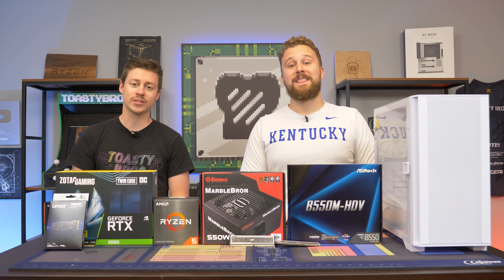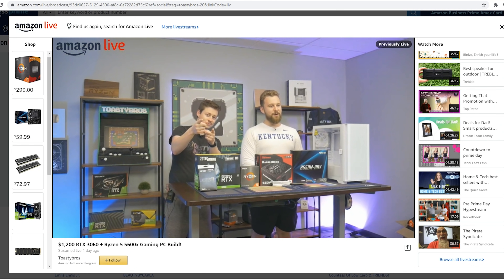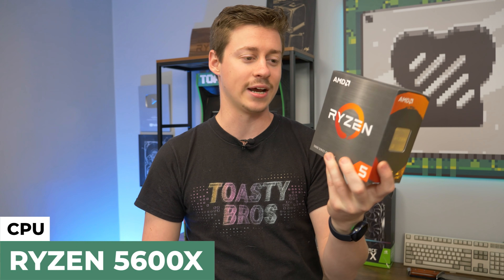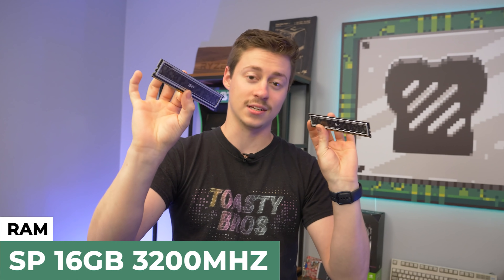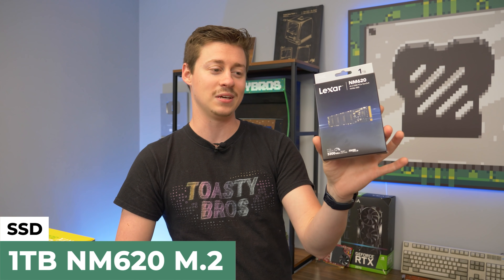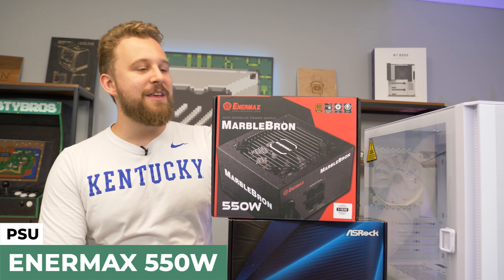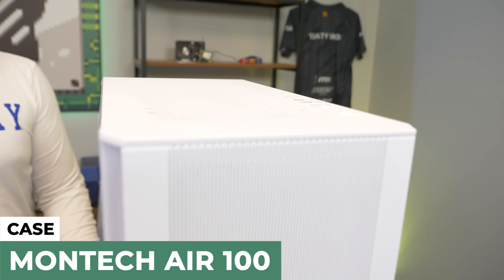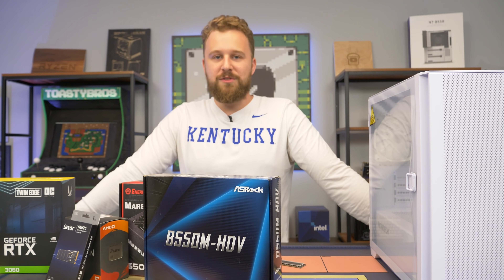$1,200 Budget Gaming PC Build 2021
Today with special thanks to Lexar, are parting together a $1,200 gaming pc featuring an RTX 3060 and Ryzen 5 5600x and the Lexar NM620 NVME SSD.

Ryzen 5600X
ASrock B550M-HDV
SP 16GB 3200Mhz
RTX 3060 Twin Edge
1TB NM620 M.2 SSD
Enermax 550W Semi Mod 550W
Montech Air 100 ARGB